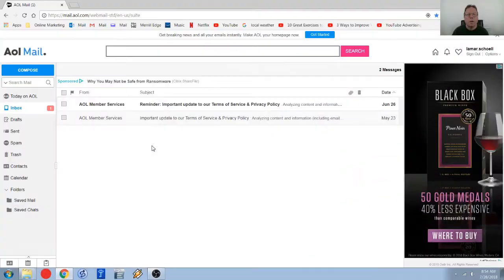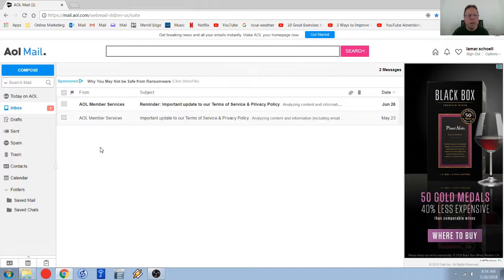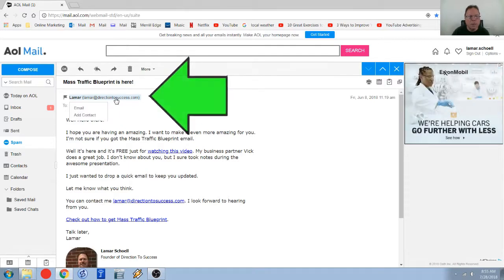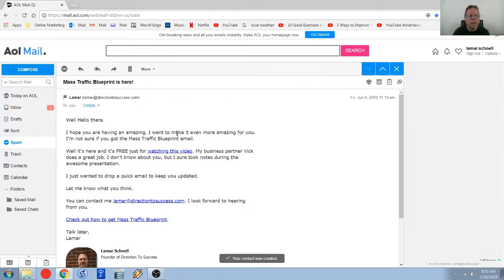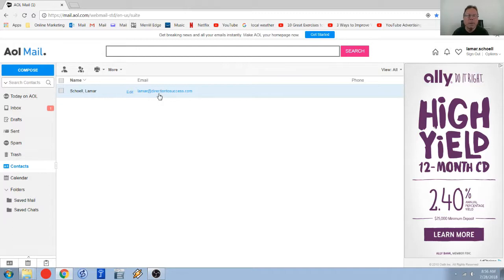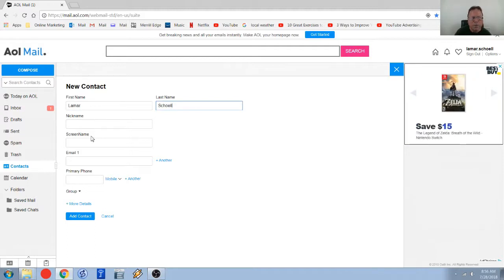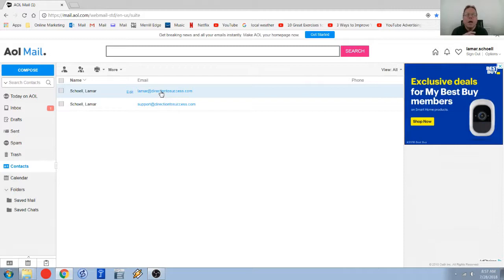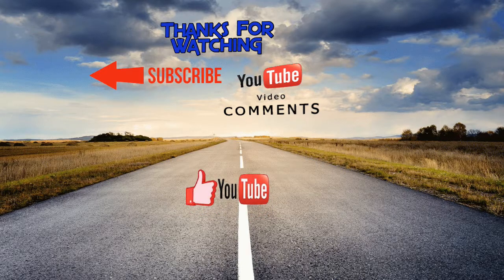How to Whitelist an Email Address in AOL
If you want to be sure that email you receive from that person always lands in the inbox and not the spam folder of your email account.

I want to thank you for taking the time to watch this video. Hope you enjoyed it, minus the dumb jokes of course.

~Lamar